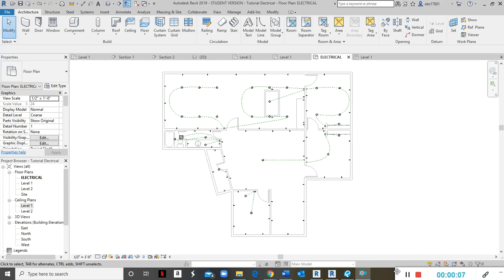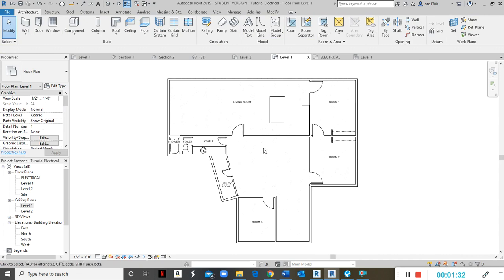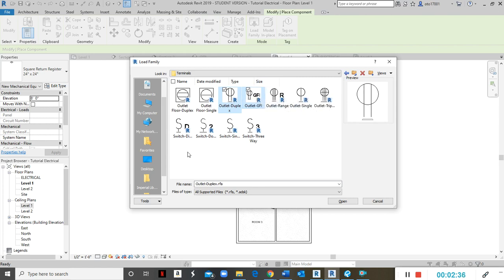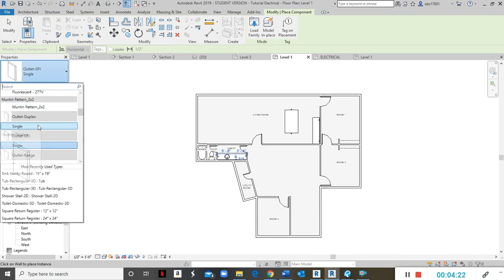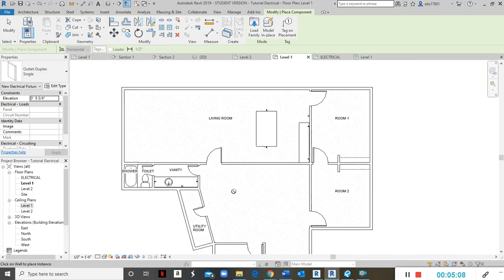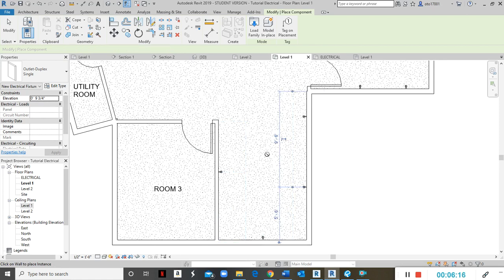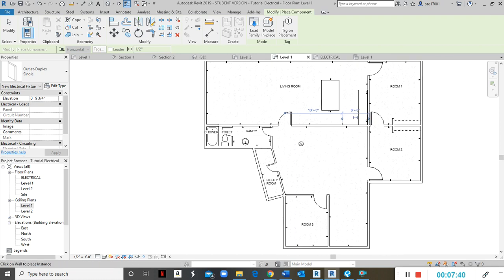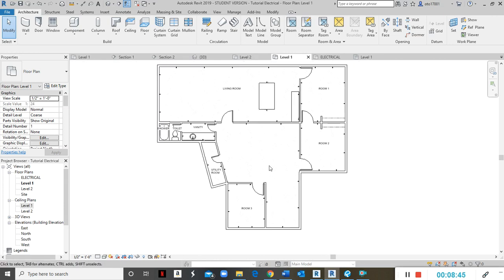ELECTRICAL DRAWINGS: How to put Electrical outlets and lights in Revit | Part 1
This video will show you how put in electrical outlets, GFIs, and ranges in your model in Revit. It will also teach you how to put in lights.